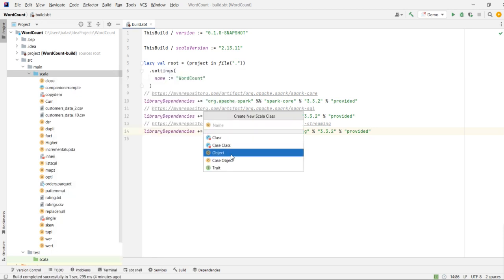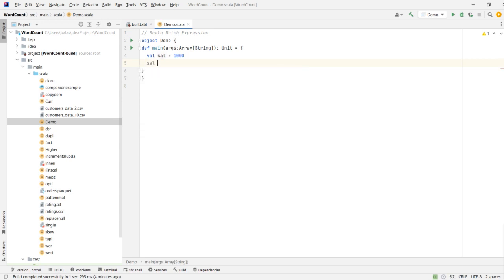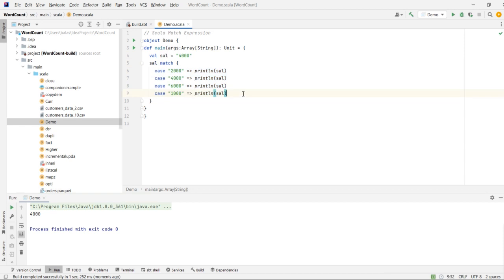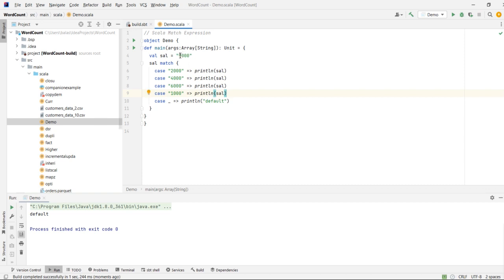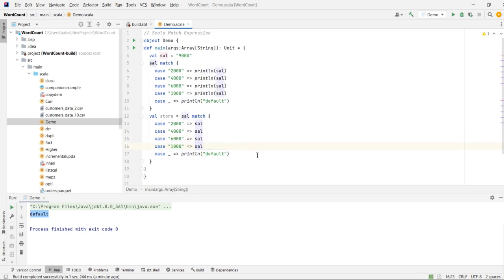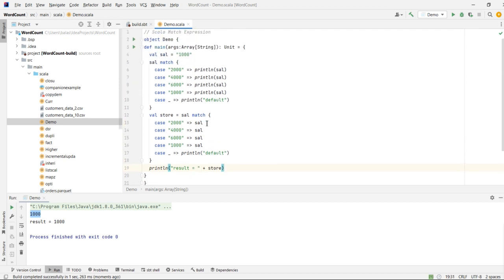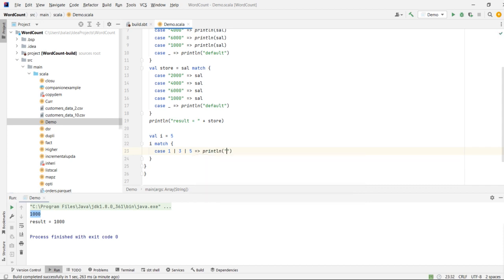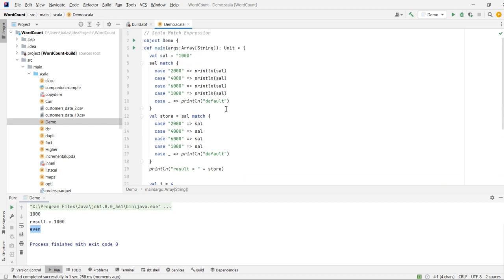Spark and Scala Real-time interview questions - Match Expressions in Scala